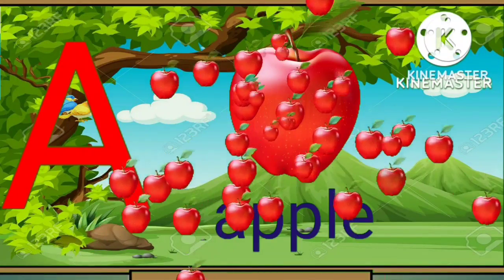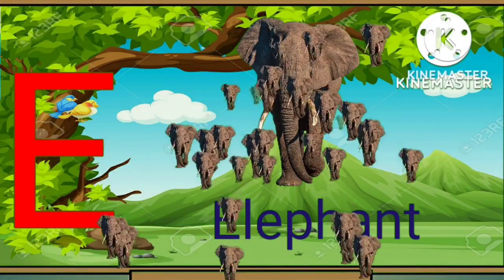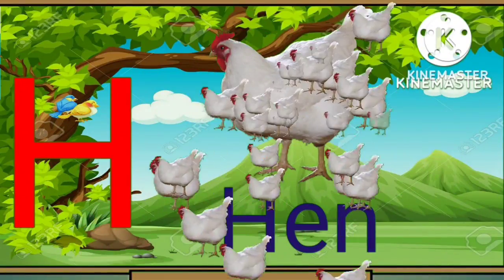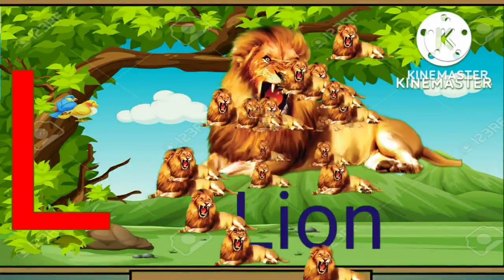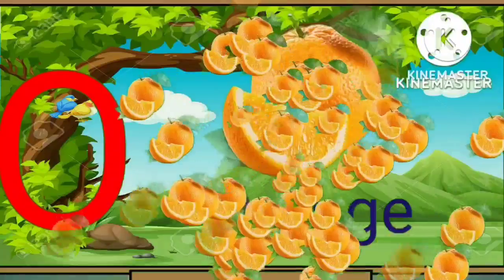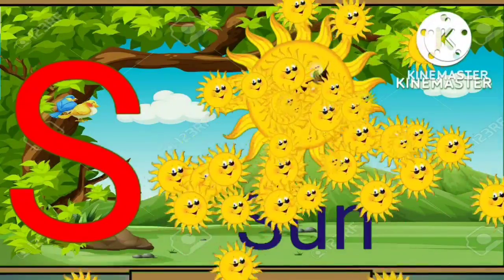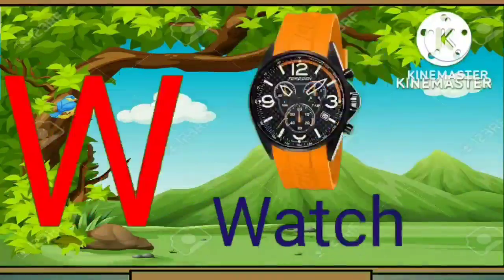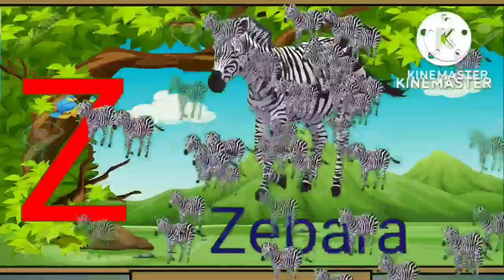a for apple,a for apple b for ball,a for apple b for ball c for cat,a for apple chart,apple mane sav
a for apple,a for apple b for ball,a for apple b for ball c for cAt,apple wala,a for apple a for ant

Ek se sou tak ginti mein,Counting 1 to 100,1 से 100 गिनती,गिनती,one two three,English Counting,1234

channel == kids english hindi soni74

abcdefghijklmnopqrstuvwxyz ginti
cartoon
camedi
masti
c for
z for zebara
billi wali cartoon
alphabet
alphabets
all alphabet
abcd
ABC
ABC
a se z tak
ABC song
cartoon

a for apple,a for apple b for ball, LPa for apple b for ball c for cAt,apple wala,a for apple a for ant